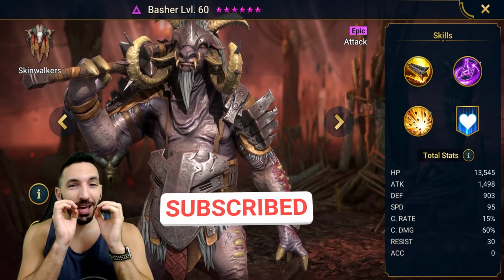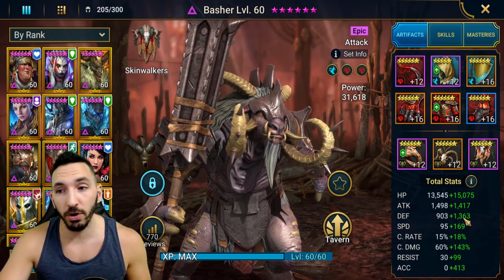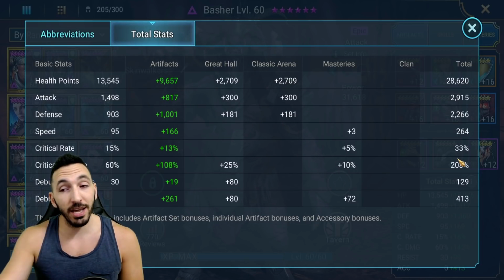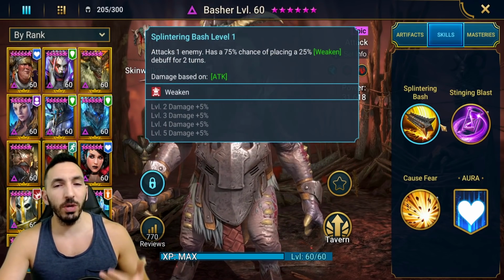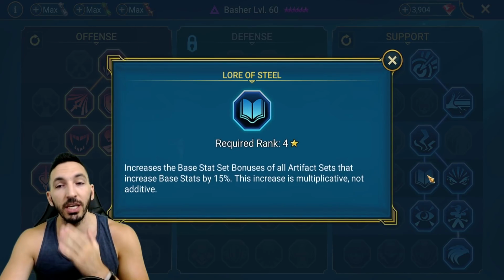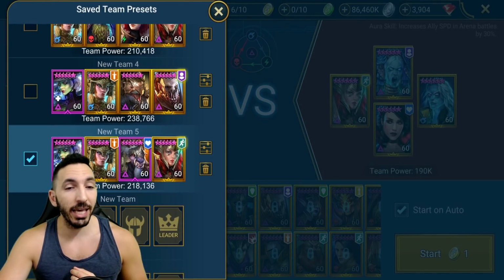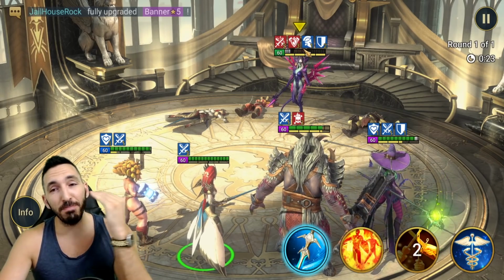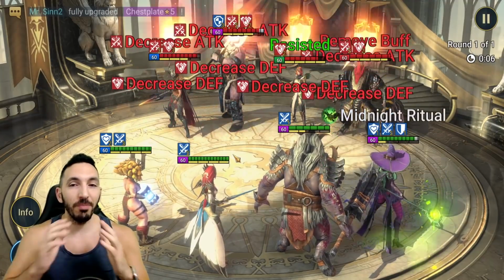BASHER LOCKDOWN! - MINI WARLORD - DOMINATE ARENA! | RAID SHADOW LEGENDS